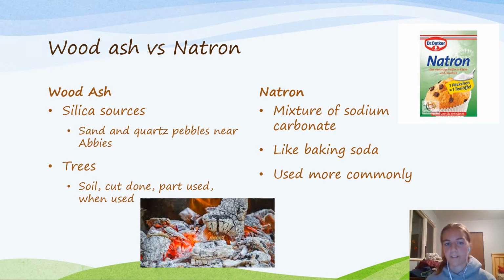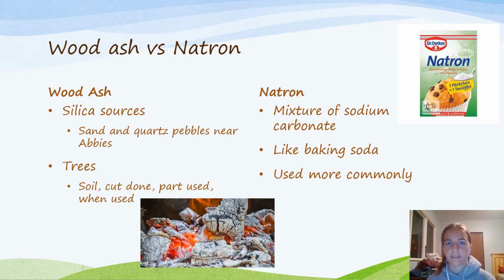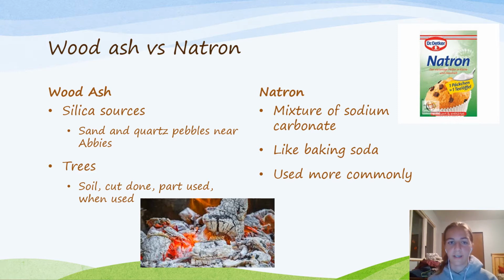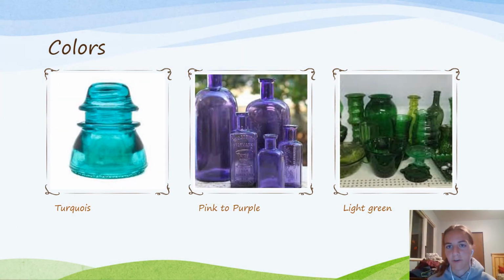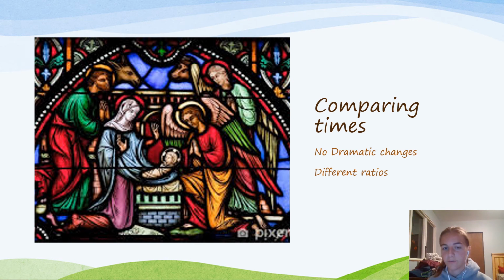Informational Speech stained glass